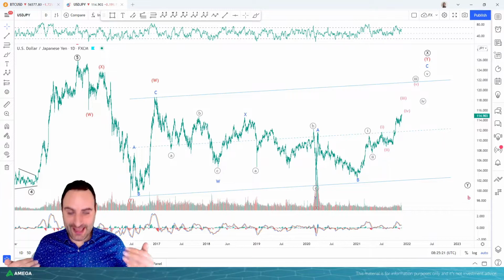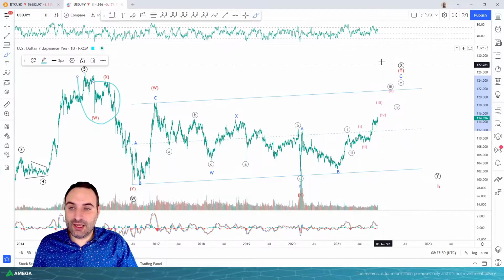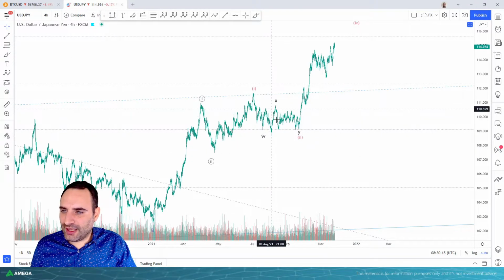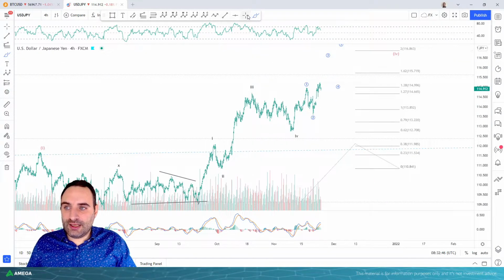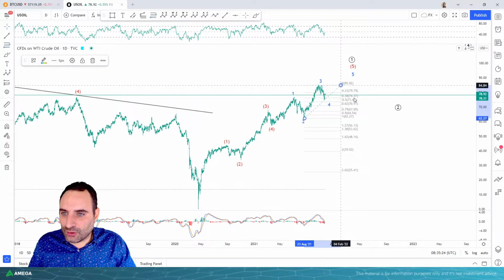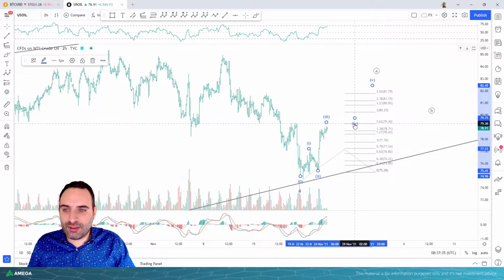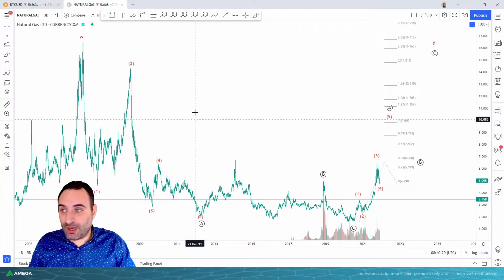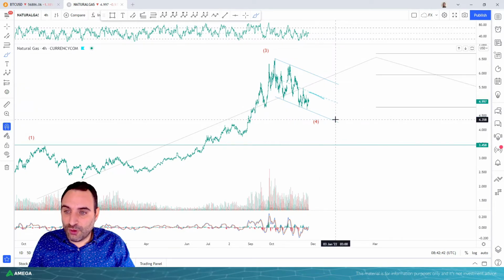Elliott Wave Market Forecast: USDJPY, USOIL & NATGAS (24.11.21)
In this week's Elliott Wave Forecast, Stavros is doing an in-depth analysis on USDJPY, CrudeOil, and NaturalGas. Watch him identify important patterns and fractals while projecting crucial target levels using advanced Fibonacci techniques.